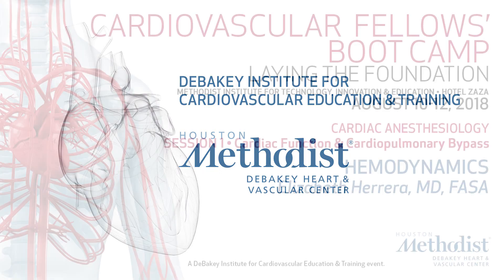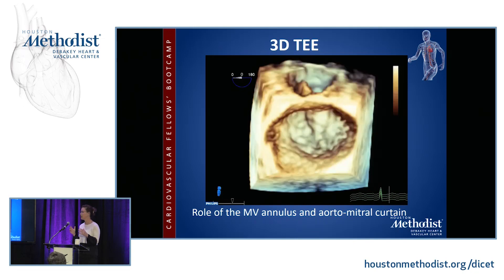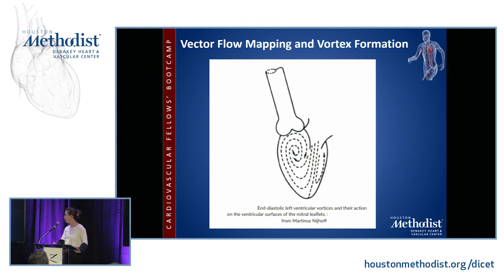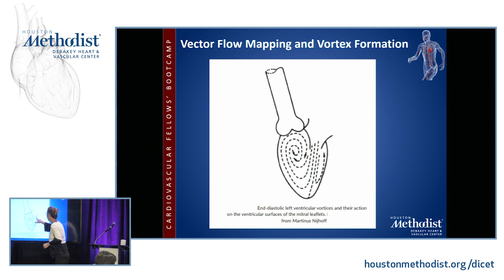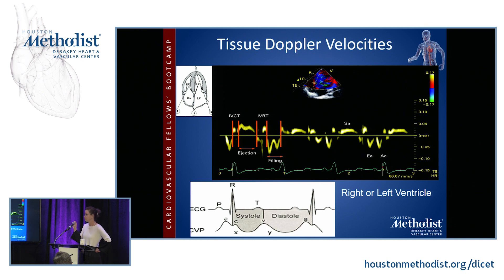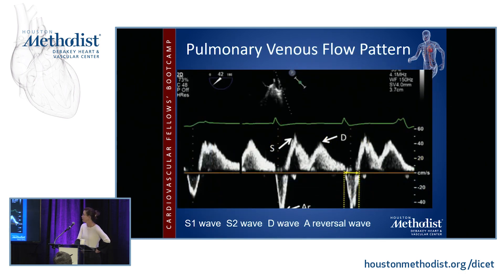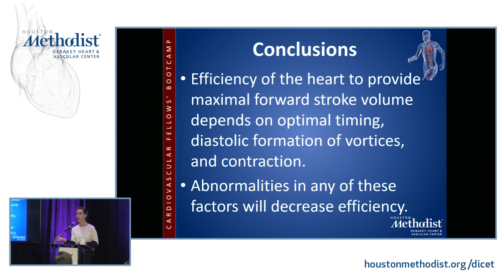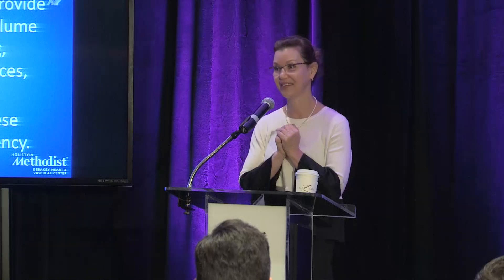Hemodynamics (Elizabeth Herrera, MD)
SESSION 1 • Cardiac Function & Cardiopulmonary Bypass

"Hemodynamics"
Speaker: Elizabeth Herrera, MD